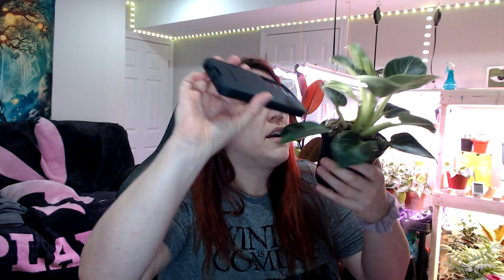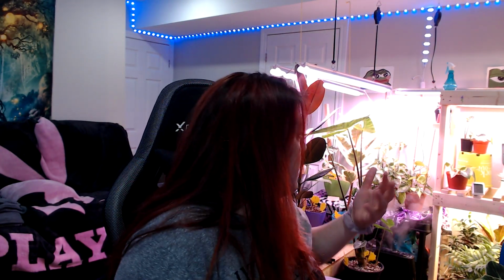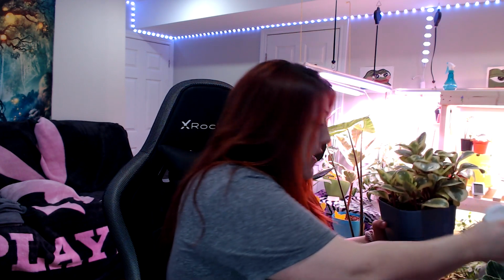Battling thrips in Canada.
In this video, I go over a few ways I've been keeping my thrips situaton under control as a Canadian with no access to systemics or captain jacks.